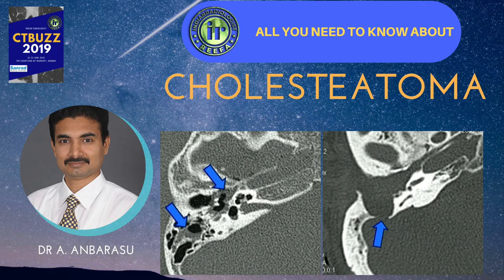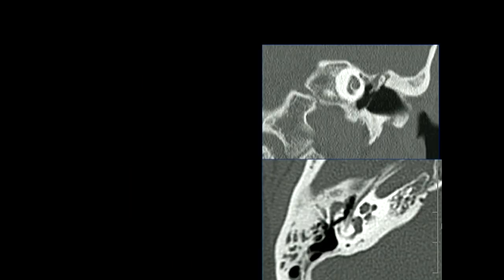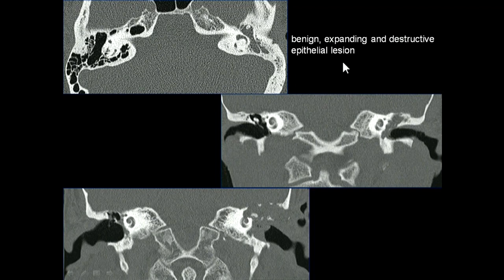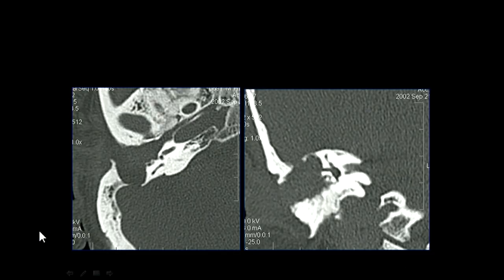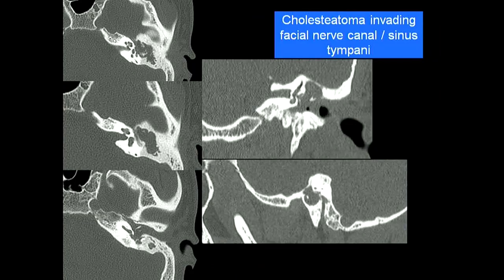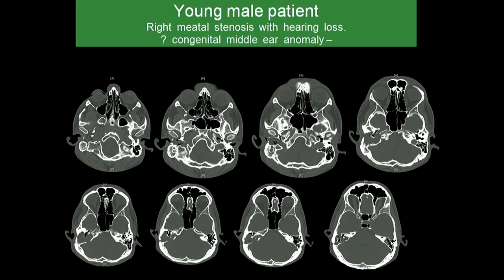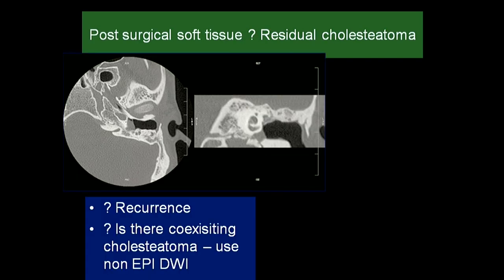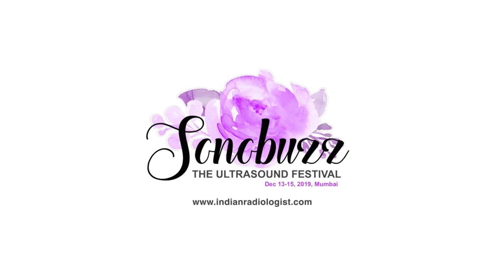TMT: Cholesteatoma Imaging by Dr Anbarasu A.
Dr Anbarasu A delves deep into understanding cholesteatomas and how to analyse associated findings.